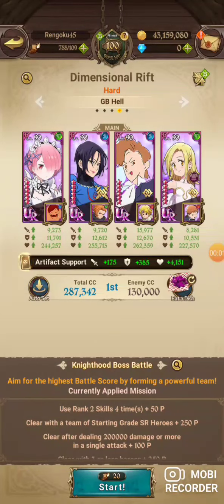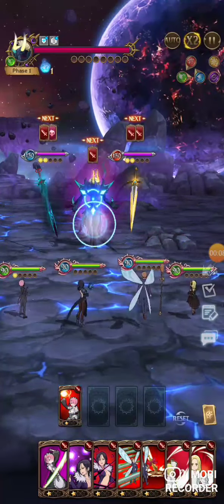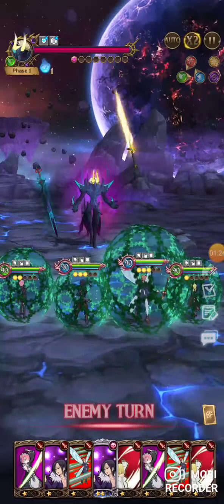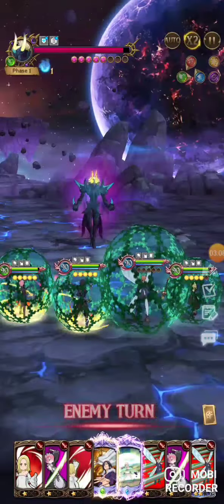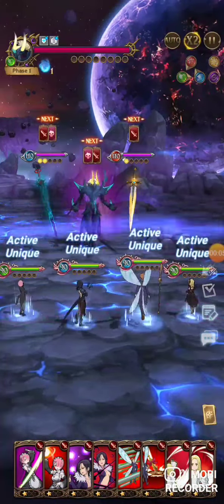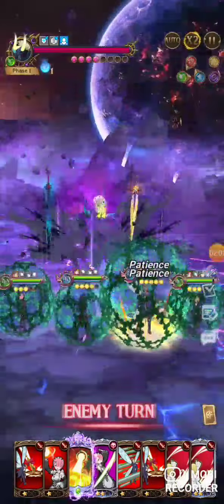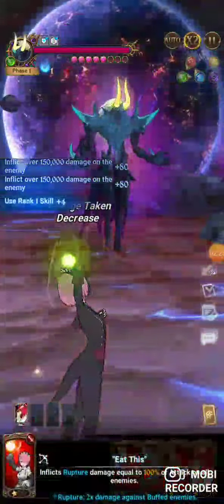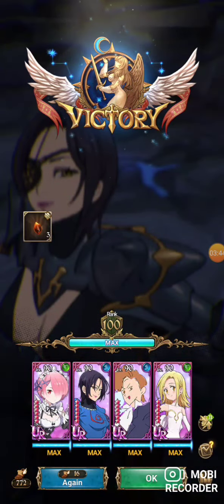KH Boss Belgius Hard and Normal Guide for 2.8k and 1.5k+ using Fairies and Unknown!